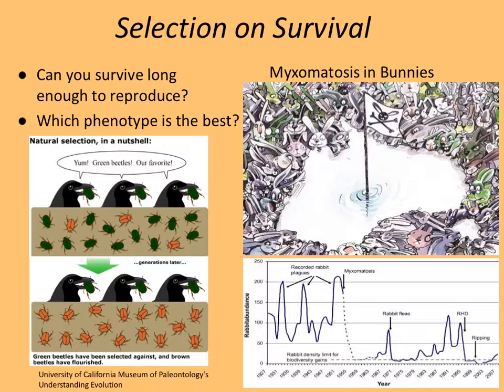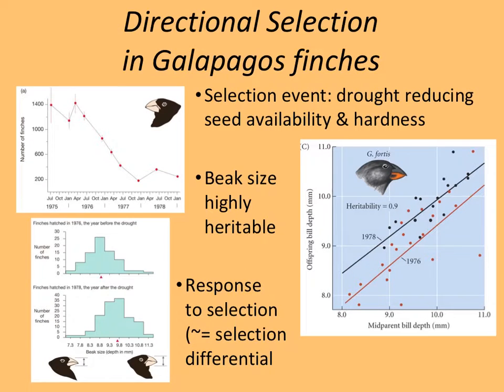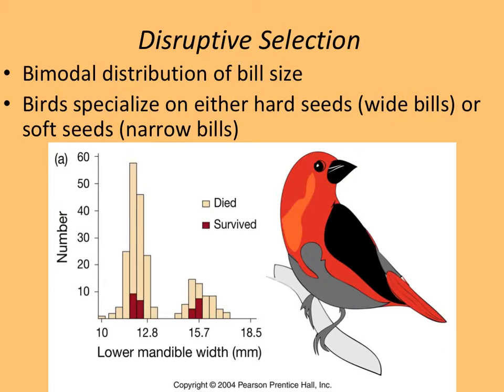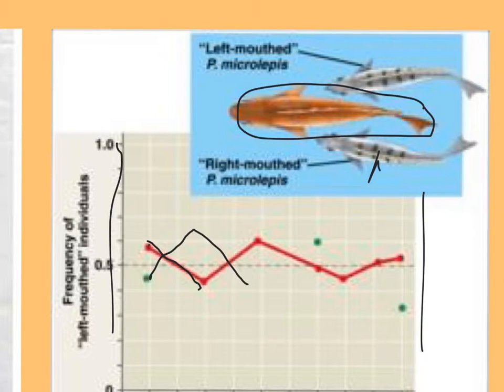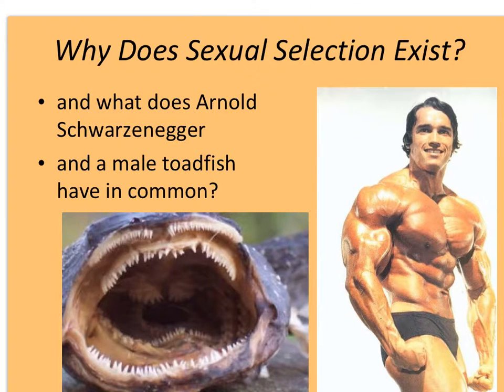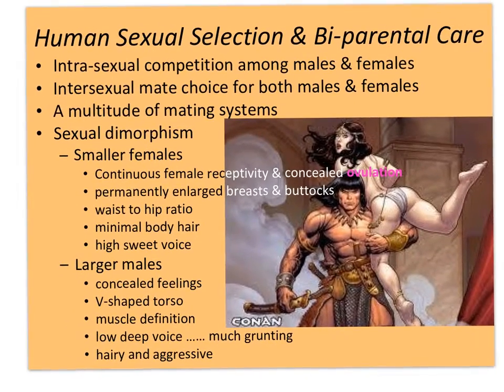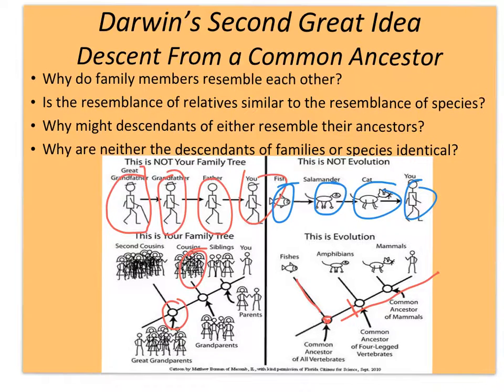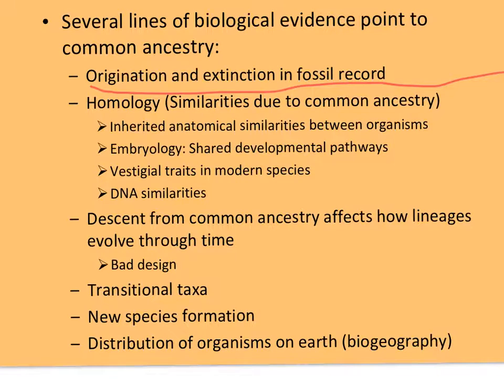Biol 100-06 SP17 Evolution 3a